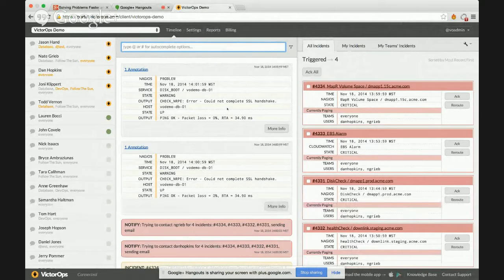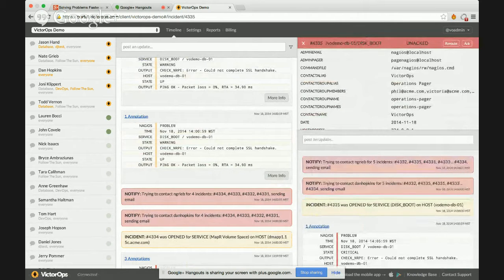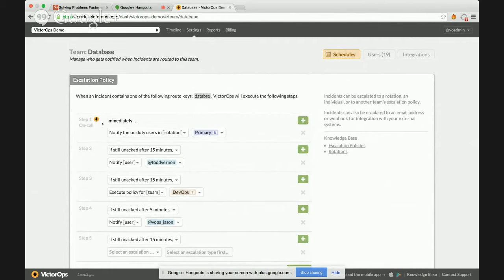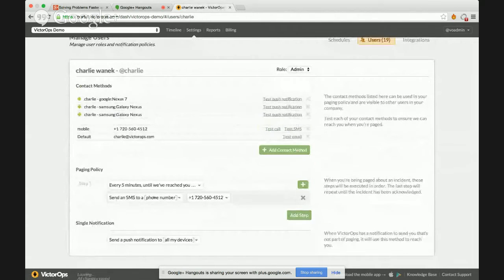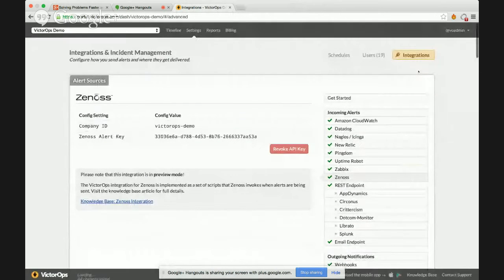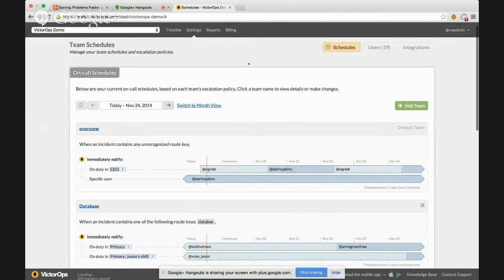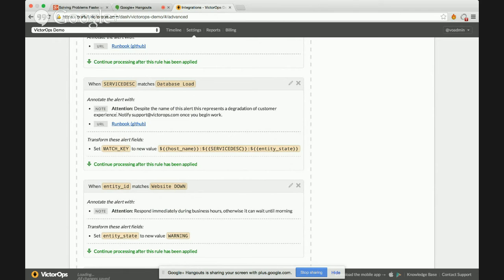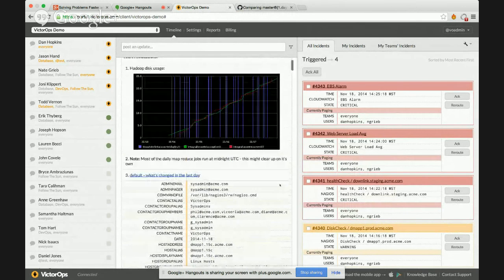Solving Problems Faster with VictorOps